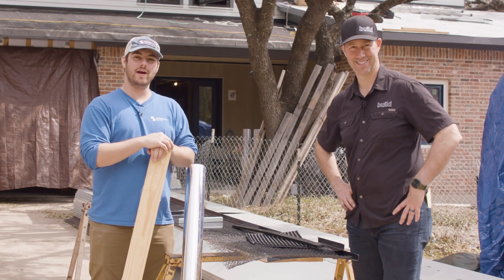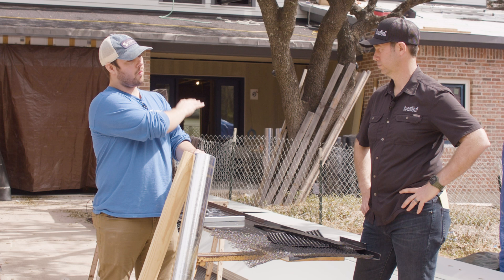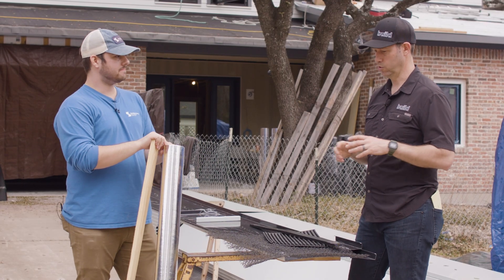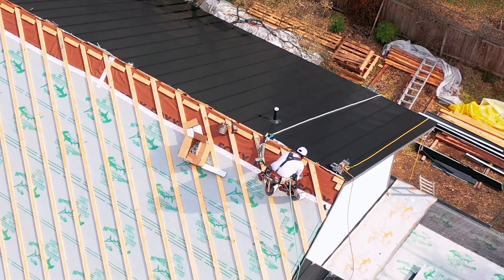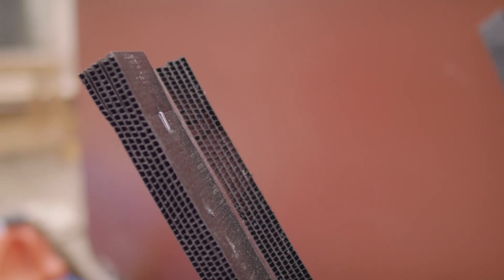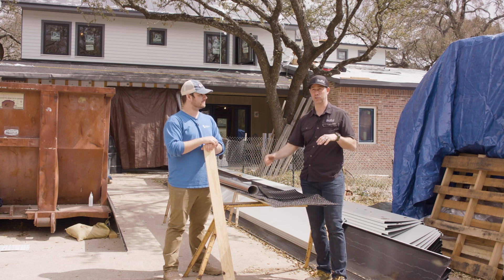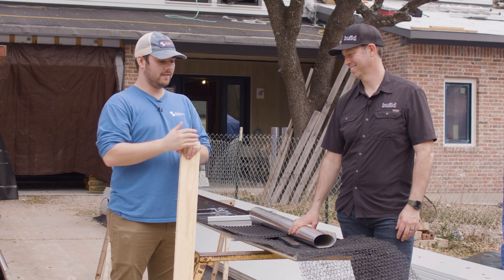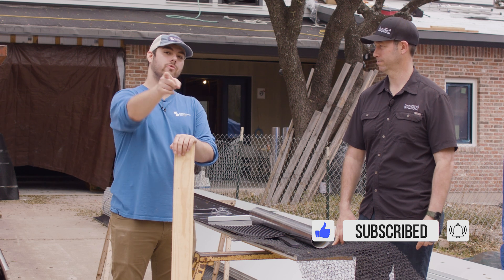Wood Battens vs. Dimple Mat vs. 3D Mesh: Matt Risinger Comparison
Matt Risinger and Thad Barnette compare different assemblies used to create a radiant barrier air gap on Matt's new house in Austin, Texas.

There are many options available when it comes to creating an air gap underneath your metal roof. Today on The Metal Roofing Channel, Matt Risinger of The Build Show joins Thad to discuss 3 different types of assemblies used on Matt's new house. They compare and contrast wooden furring strips (also known as battens), a 3D mesh product by Keen called Viper Vent CDR, and a ventilated dimple mat by Sharkskin. The air gap created under his 1.0 inch mechanical seam metal roof will help promote cool roofing properties and will ideally make the home more energy efficient over time.

Topics covered:
►Intro 00:00
►Sharkskin Radiant Barrier 3:17
►Pros and cons of furring strips 4:48
►Uses and applications of a 3D mesh or ventilated dimple mat product 6:07

Check out Matt Risinger's YouTube channel to watch content on all kinds of building techniques!